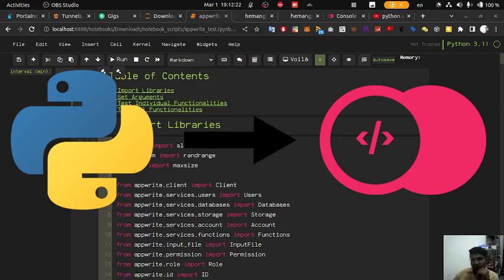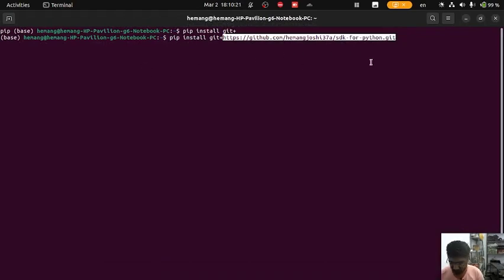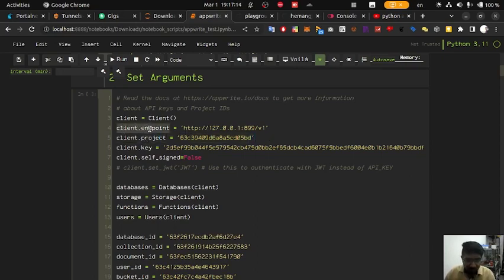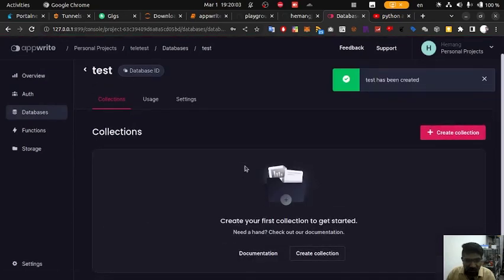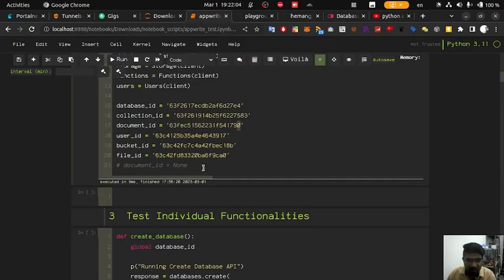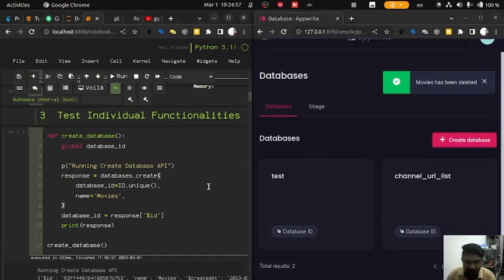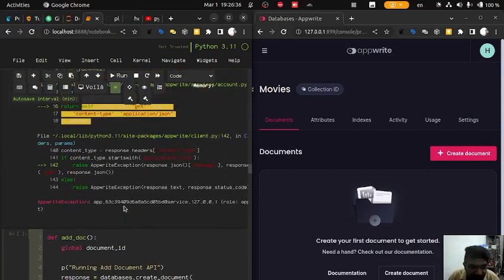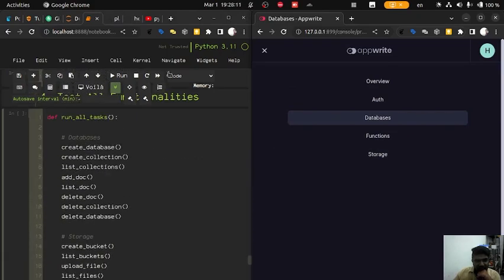Supercharge Your Python Backend Development with AppWrite: A Comprehensive Tutorial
In this tutorial, learn how to use Python to interact with AppWrite backend for seamless and efficient app development. From setting up the environment to implementing authentication and database operations, this comprehensive guide covers all the essential steps to get you up and running in no time. With AppWrite's versatile features and Python's flexibility, you can create custom backend solutions and optimize your app's performance for the best user experience. Whether you're a seasoned developer or a beginner, this tutorial is a must-watch for anyone looking to take their backend development skills to the next level!

00:00 intro
00:55 install appwrite in python
02:19 configure appwrite in python jupyter notebook
06:29 create database
07:05 create collection
08:16 create document
08:49 delete document

appwrite python
appwrite functions python
what is appwrite
rozpraszac po ang
wie wachsen linsen
appwrite python sdk
how to write a python application
write app with python
write append
appetite ball python
write to namedtemporaryfile python
spotted python vs children's python
c wrapper for python
c fwrite append
c api python
f.write append python
df.write append mode
write append python
e python
first program in python on windows
price of pythons in florida
who pays for pythons in florida
first program in python
slimcat f-list
github appwrite
fh.write python
iwrite app
iphone app python
java python wrapper
j python
mmap write python
m python
python write append new line
appetite of python
os.write python 3
os.write python
how to write python on ipad
pwrite()
qapplication python
qpython android
qpainter example python
qpython python
r wrapper python
r fwrite append
r write append to file
pyt i pande
s used in python
infectious ne demek
python write append to file
python write append
u python
u python string
vwrite apdl
vwap python
python x.append
wxpython app
ywriter app
zip app python
zipapps
appwrite functions
appwrite docker
python append 0
1password python api
3 apostrophes python
4 python
7-zip python
8 python
a/l python
about the python
b in python
bt python
c and python
python d
do python
doe python
em python
python easyocr
from python
python fireship
go o python
go python
gb python
app from python
htmx python
i know python
i in python
i learn python
i/o python
js to python
python on ai
python aaron jack
key value python
key python
kdevelop python